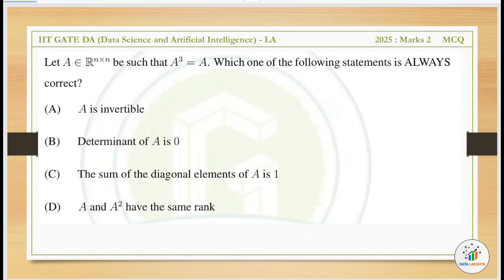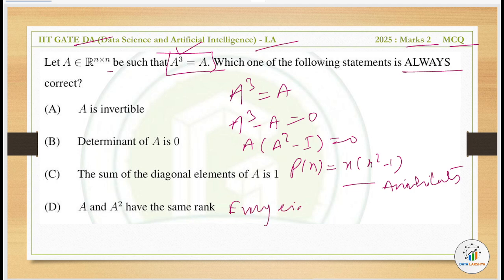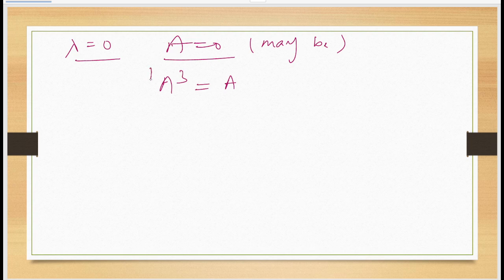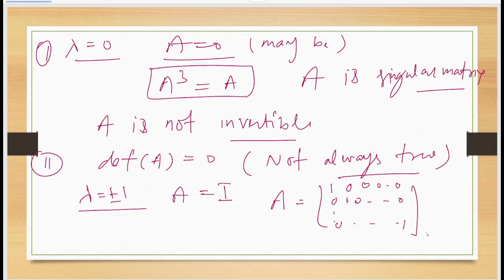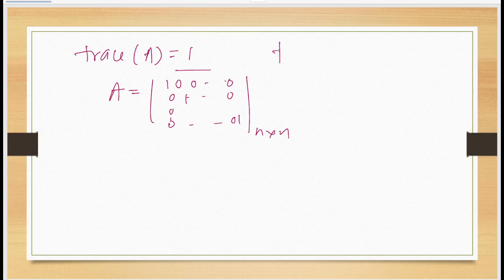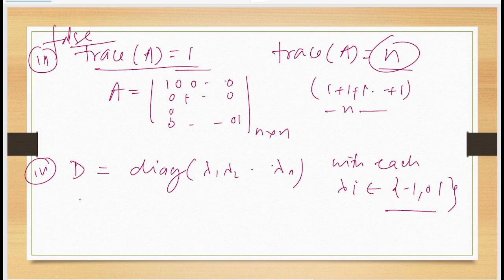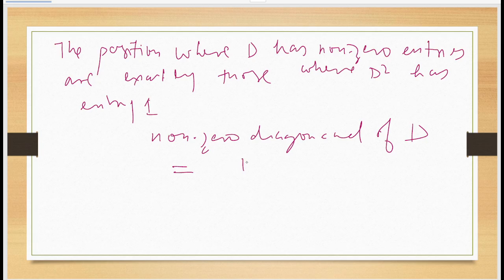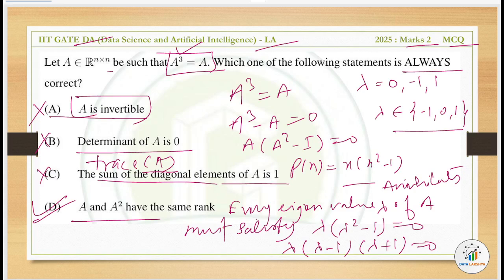Linear Algebra | IIT GATE DA (Data Science and AI) | PYQ Solution | Enngineering Maths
Let A E R^nxn be such that A^3 = A. Which one of the following statements is ALWAYS correct?

(A) A is invertible

(B) Determinant of A is 0

(C) The sum of the diagonal elements of A is 1

(D) A and A2 have the same rank